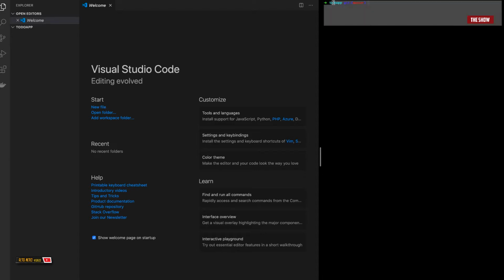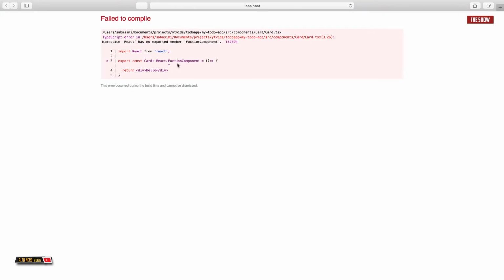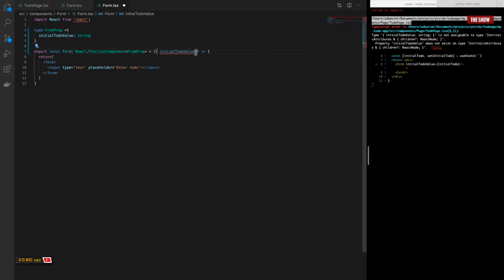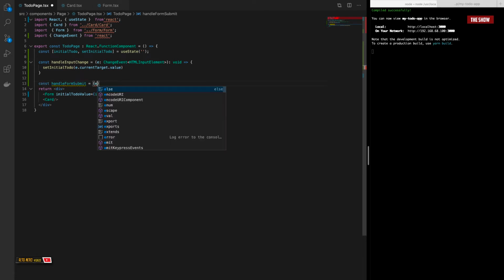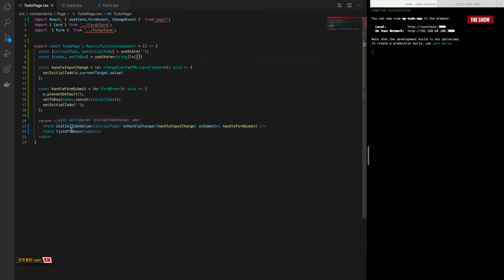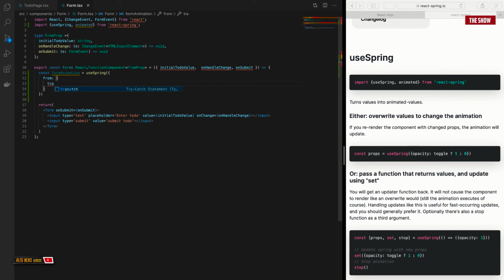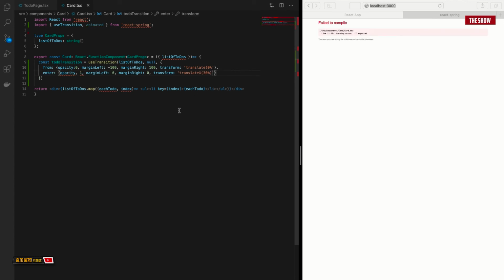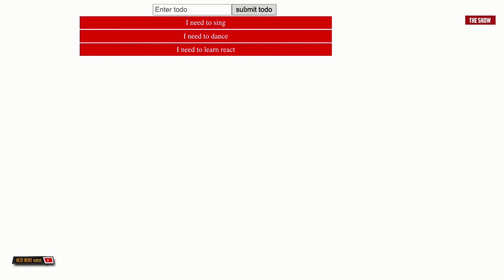Todo List Using React Js Hook Component And React-Spring For Animation Tutorial | 2020 HD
Hello Friends 😊

In this React Js Hooks Crash Course video tutorial you will learn to code your first React app using React Hooks and then animate the app using React Spring! We will do this by building a simple todo application which is perfect for beginners and will allow you to understand the fundamentals of React Hooks.

⏱ TIMESTAMPS
00:00 - Intro & Installation
03:00 - Card Component
06:54 - Form Component
11:00 - useState
21:00 - react-spring Installation
23:44 - useSpring

👨🏿‍💻 Technologies.
🚀 React.js
🚀 Typescript
🚀 Yarn

💎 Installation .